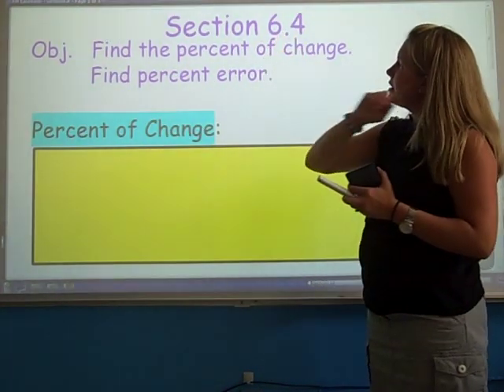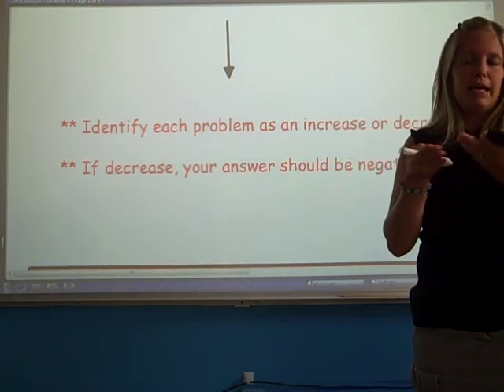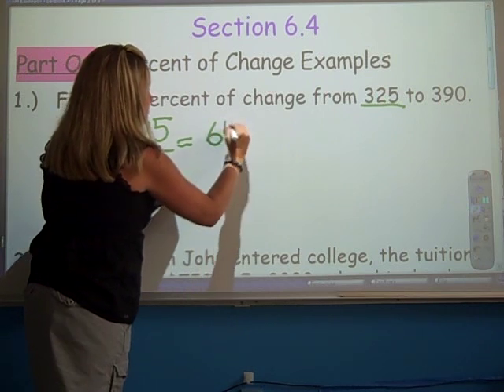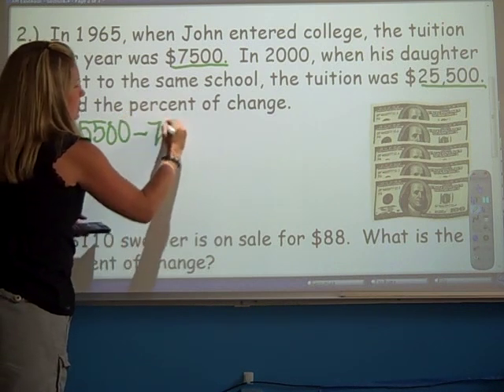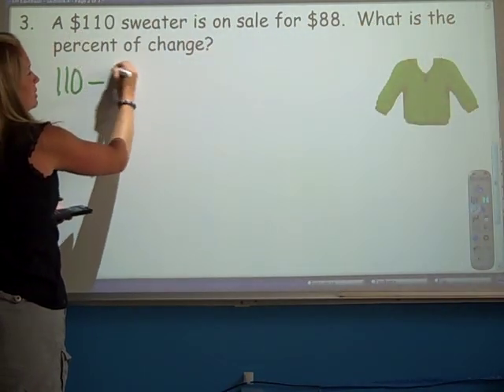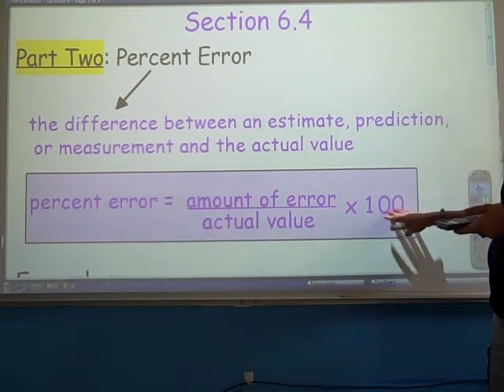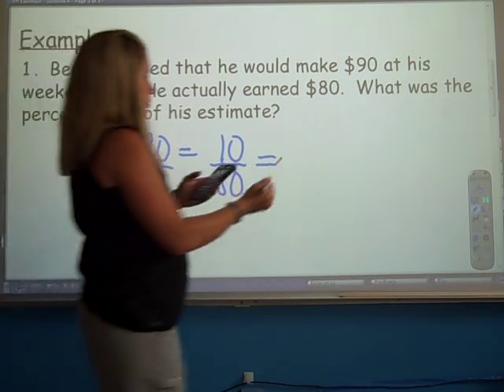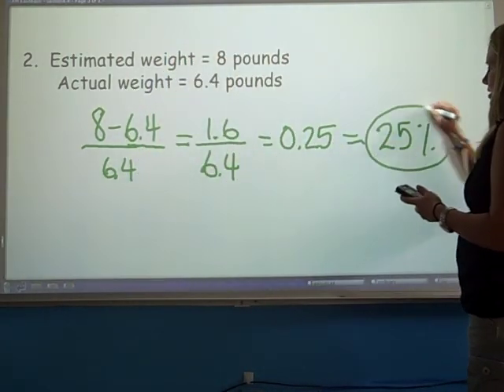Section 6.4 Percent of Change